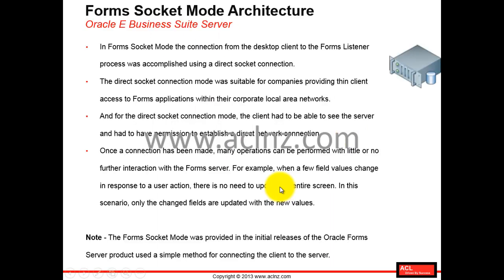R12.2 Install, Patch and Maintain Oracle E-Business Suite - Module 2 Lesson 16